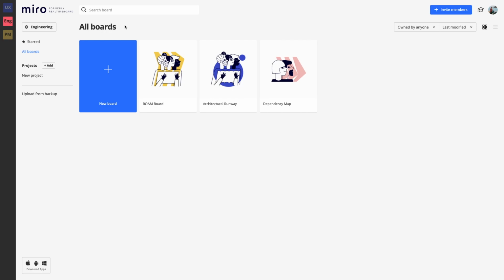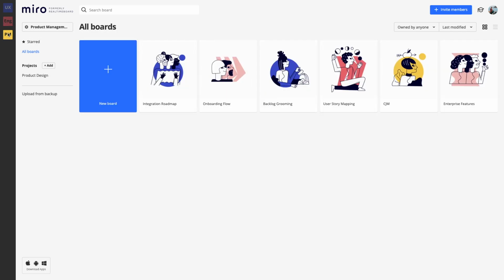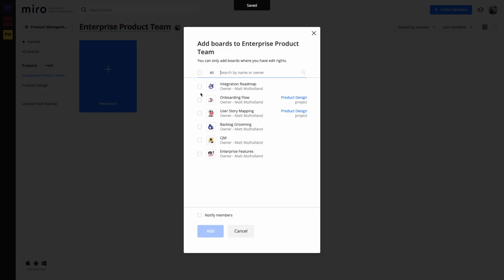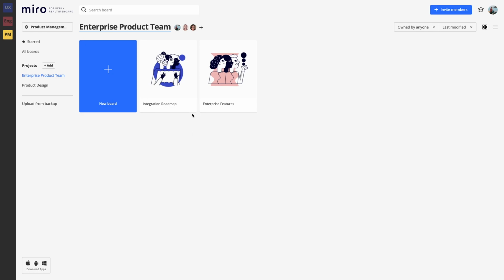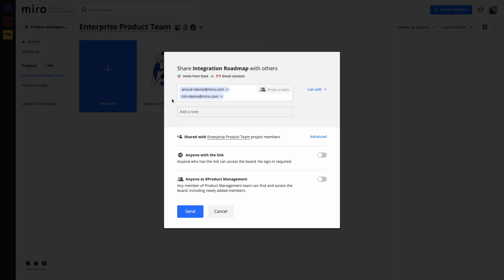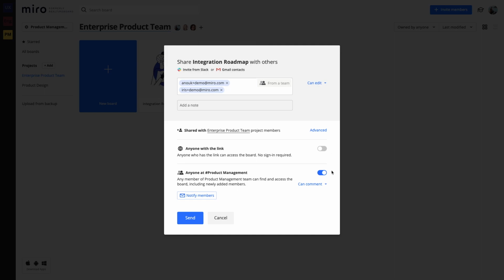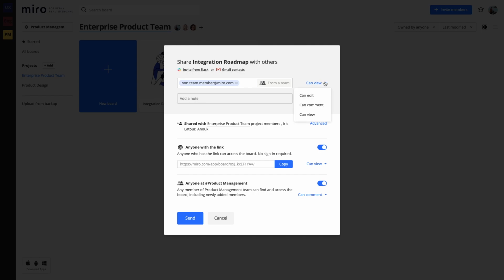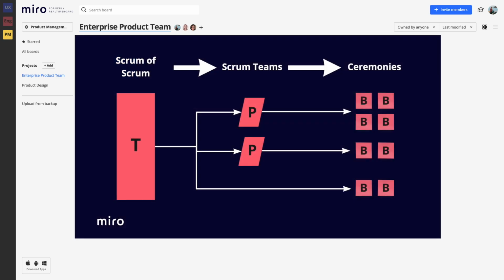How to Organize Content & Manage Permissions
We’ll cover how to organize your account and manage permissions in Miro.

Learn how to:
✨Switch between teams and customize teams
✨Add collaborators to projects
✨Share and grant access to projects and boards

Teams 00:25
Projects 00:52
Boards 01:31
Sharing with Team Members 01:50
Sharing outside of the Team 02:23

To keep the learning going, you can explore more tutorials — all free, all virtual — at Miro Academy:  [bitly]